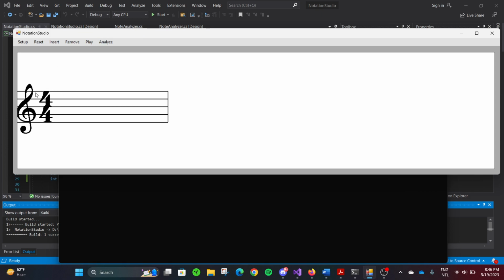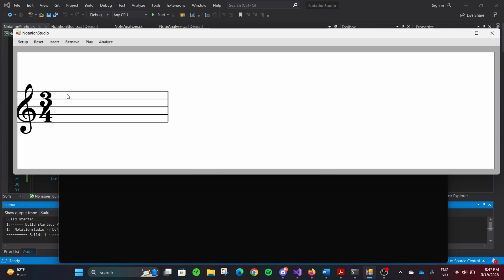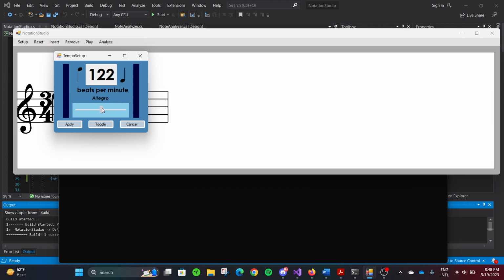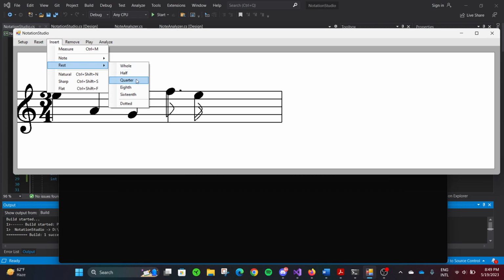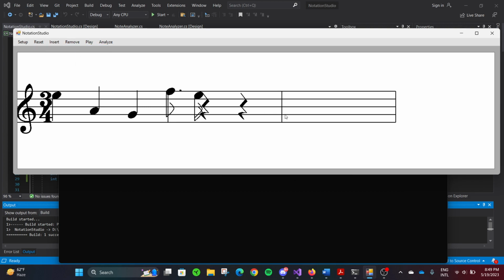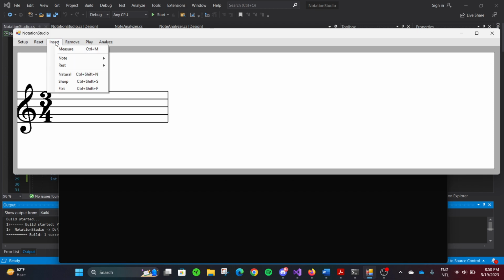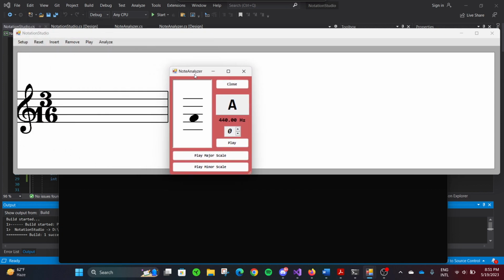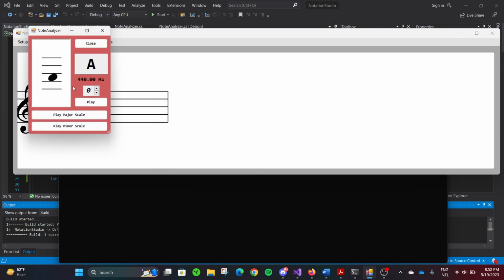NotationStudio_v1.0.0 Demo - Michael T.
This is the basic demonstration of using my newly created musical notation program, NotationStudio. This is Release 1.0.0 and am planning on expanding it.